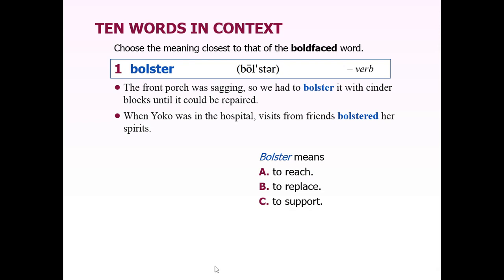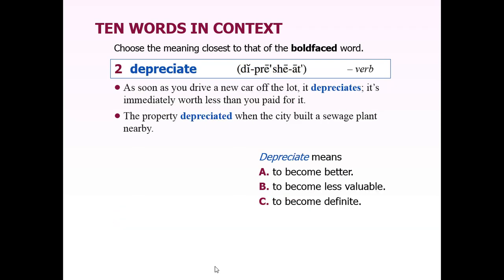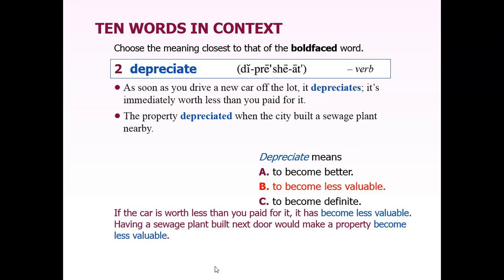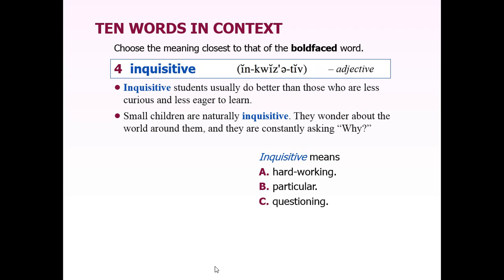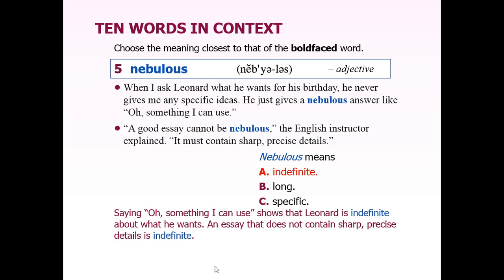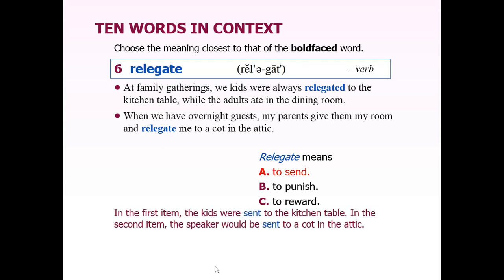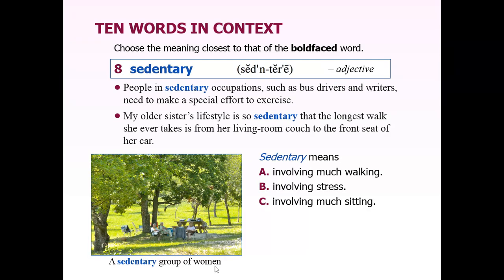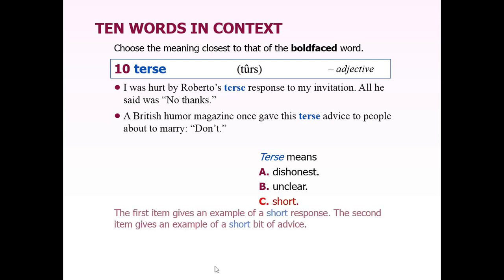Vocab Ch. 7 Video Tutorial